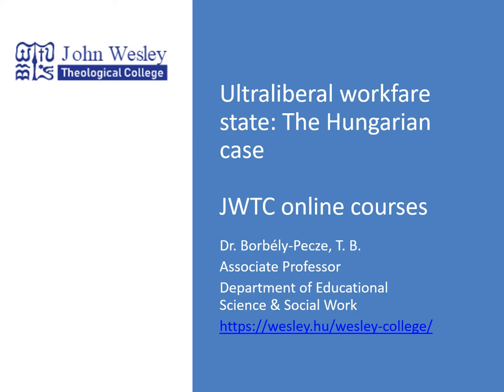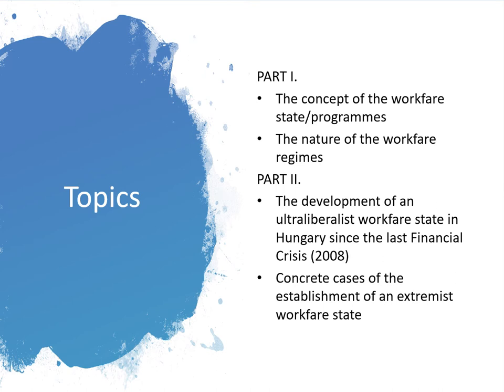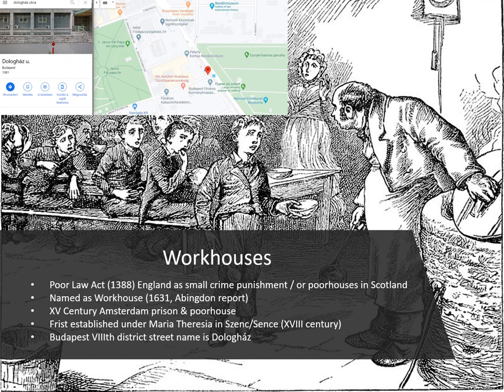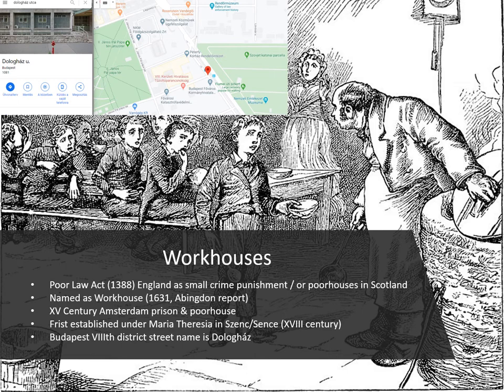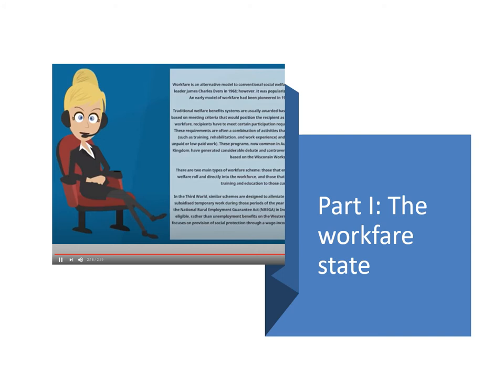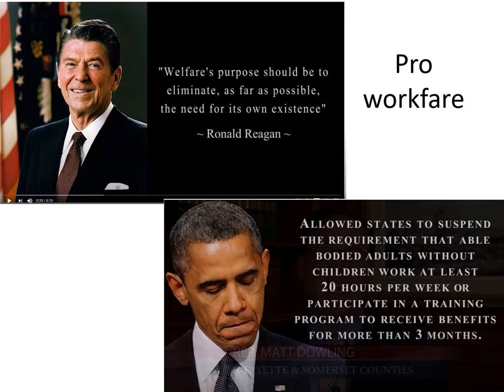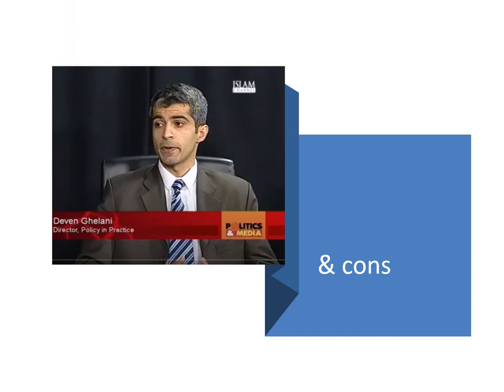Ultraliberal Workfare State PartI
The aim of the course is to give an overview as well as concrete examples of the ultraliberal workfare state and how it has been developed in Hungary since last Financial Crisis (2008) and the change of the government (2010). In Eastern-Central-Europe the state socialism was suddenly changed in the early 1990’s. Policy imitation (Krastev, 2012) rather than policy borrowing was the way how these new democracies copied the German continental model in public policy institutional settings.